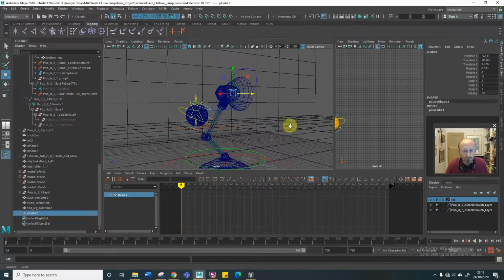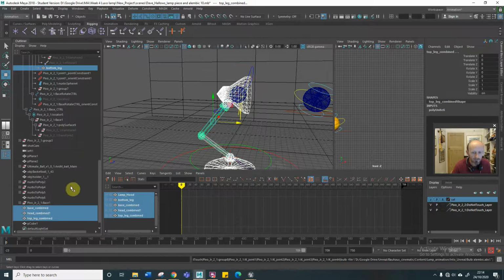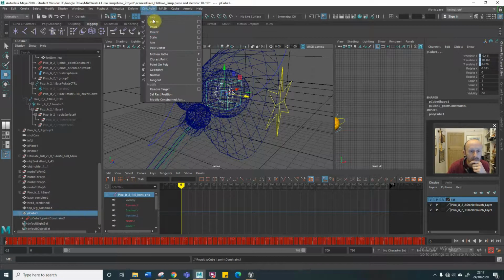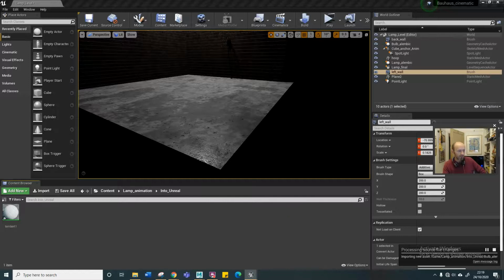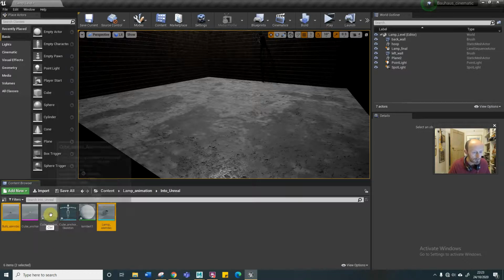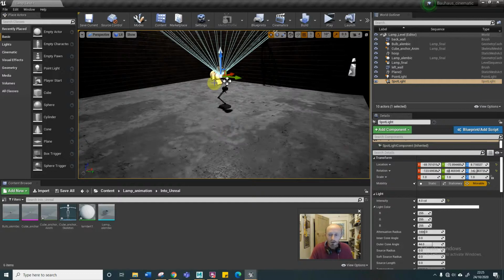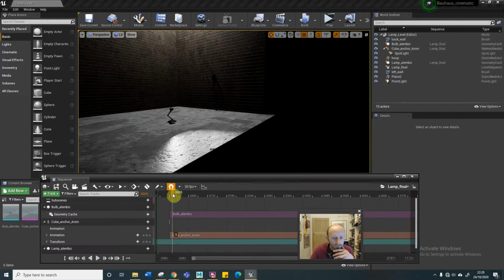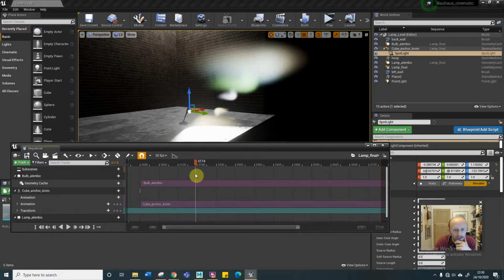Maya to Unreal and tethering lights